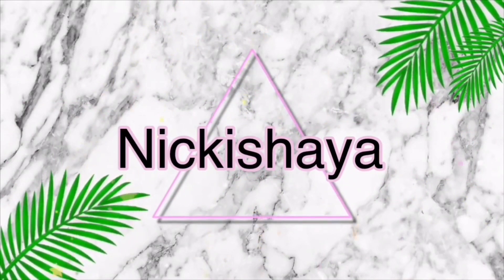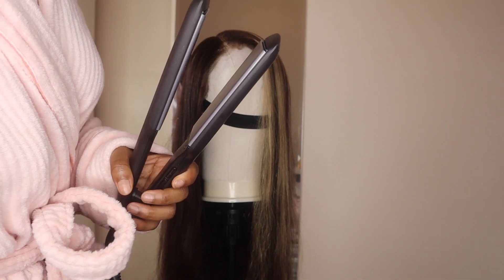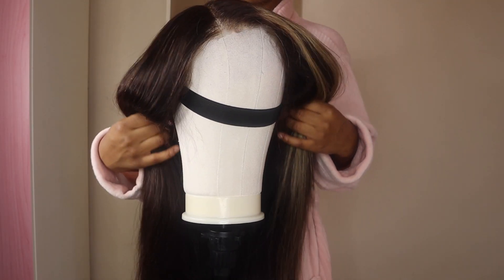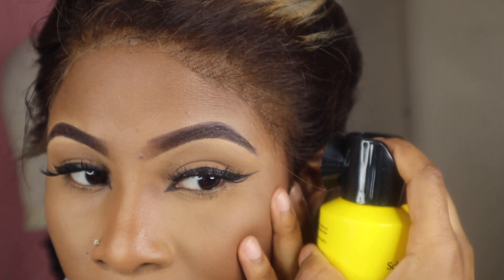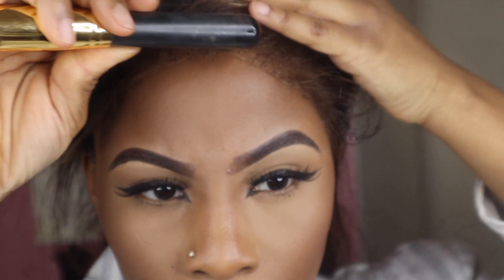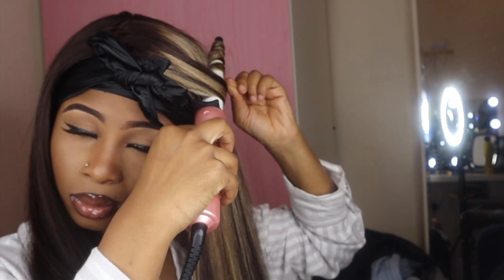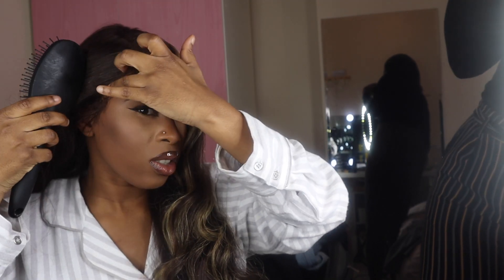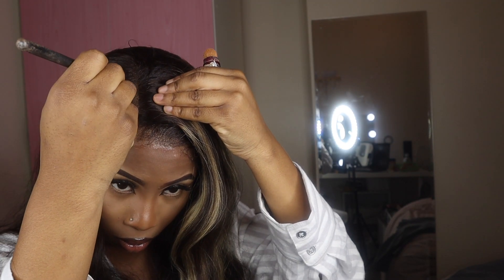ALIEXPRESS HAIR REVIEW TIA WIG// GET READY WITH ME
SOCIALS:

21buttons: nickishaya
This is my skin prep routine for special occasion on how I get my skin ready for my makeup hope you guys enjoy.

SOCIALS:

21buttons: nickishaya

got2be spray
Curling wand